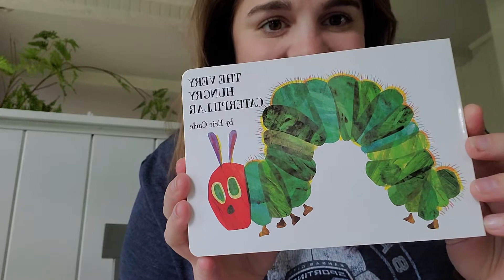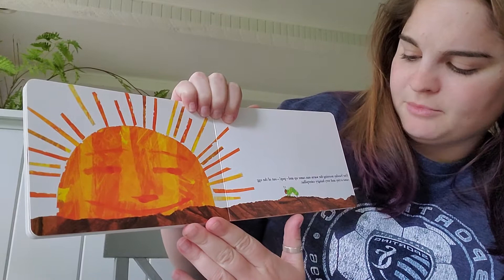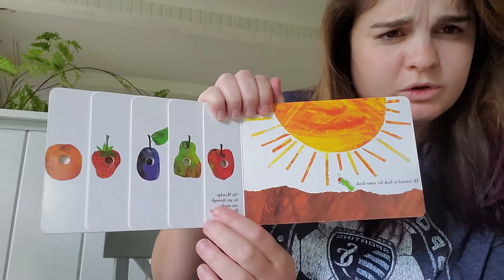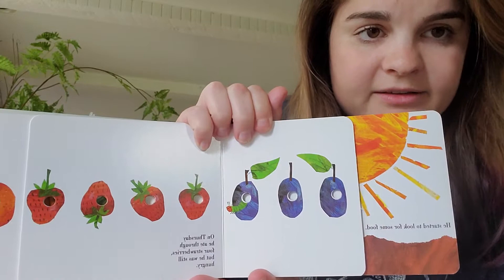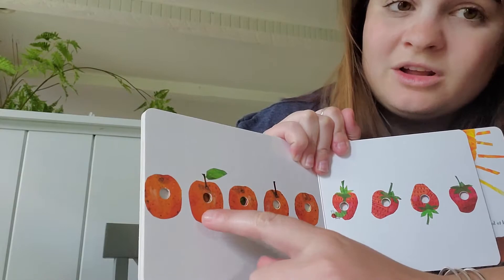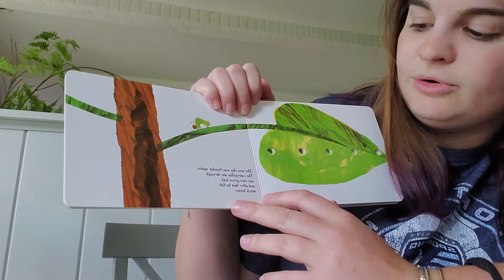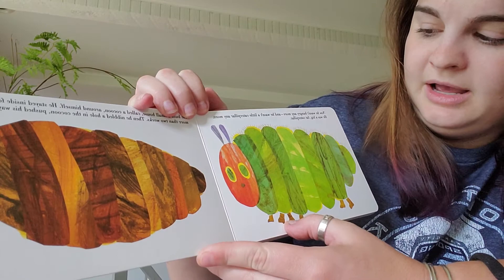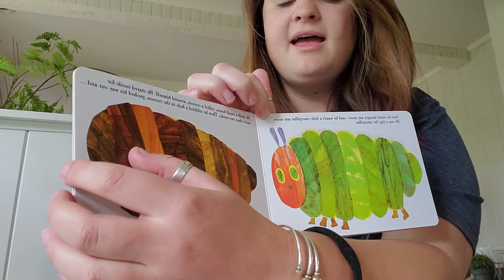The very hungry caterpillar